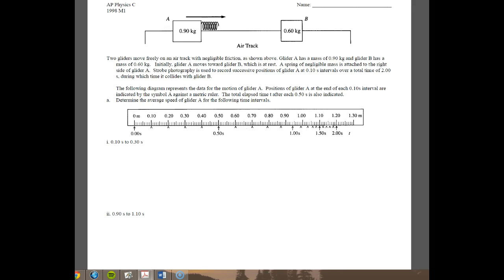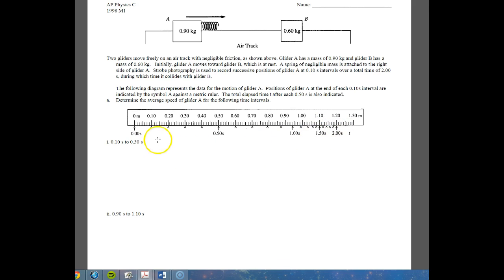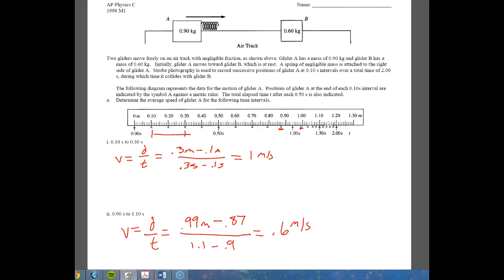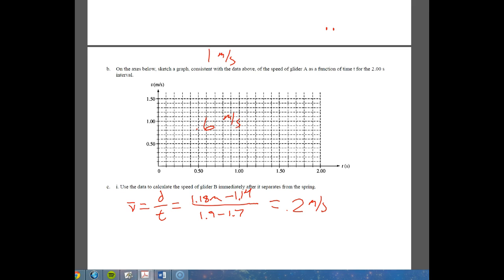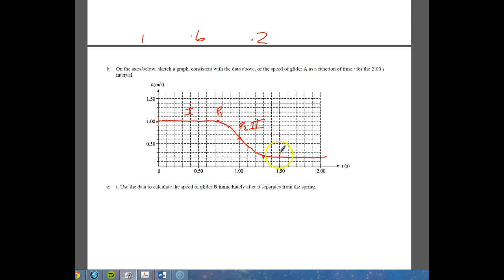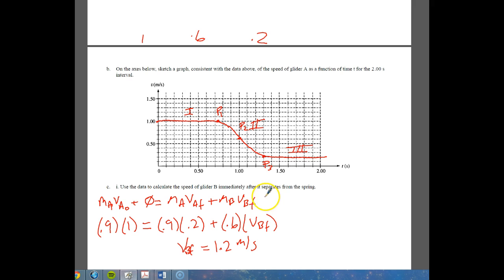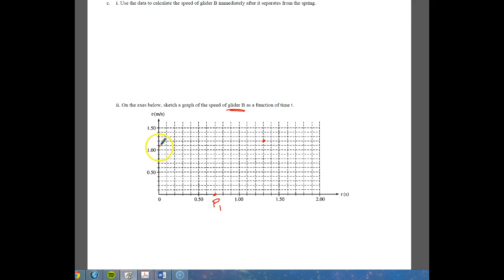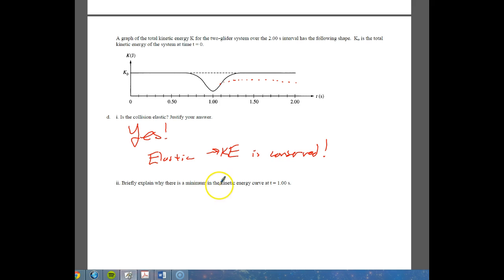1998 M1 AP C